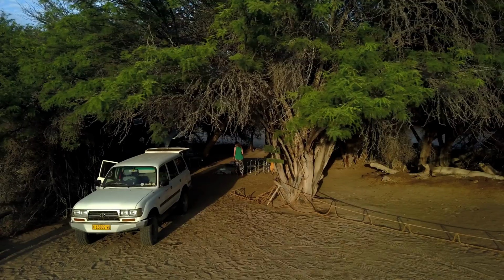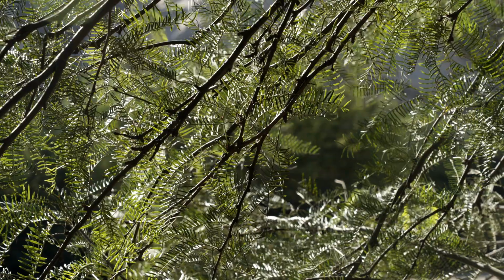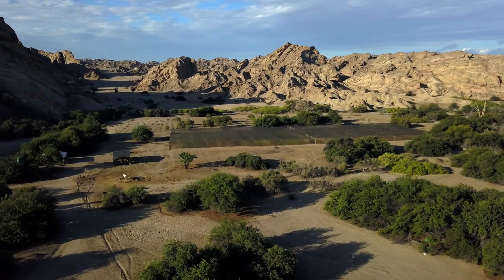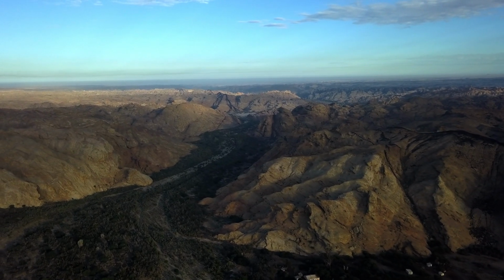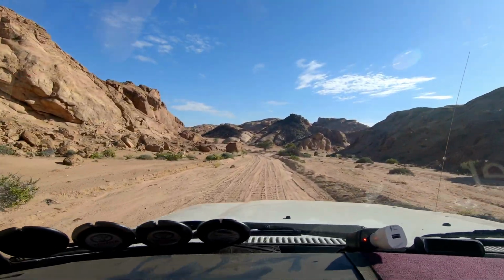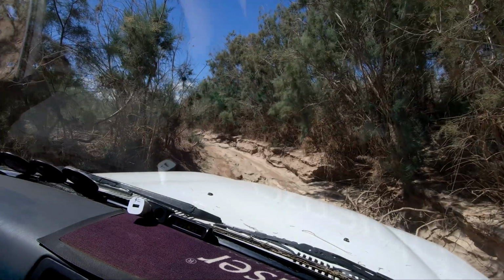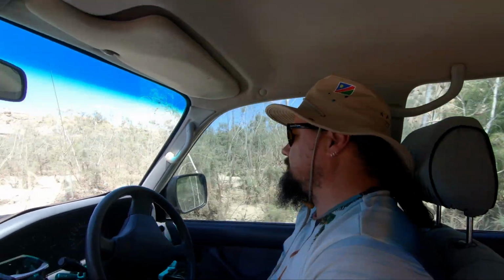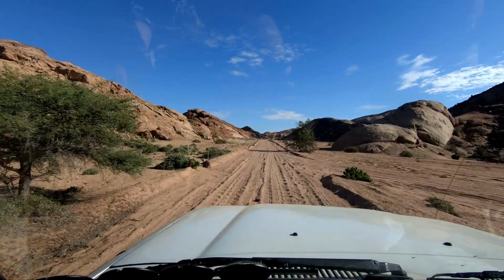Camp where the Swakop rivers meets the Khan river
It's well known that a good camp reduces stress and is really good for you. Unfortunately, when you camp a lot, you have camped at all the camp spots near to you.

The Swakop is a river in the desert, the Namib desert.

An exciting new camp is opening to the public soon. Situated on the banks of the Swakop river, just downstream of where the Khan and Swakop rivers meet, Palmenkop is a very unique camp.

As everything is provided apart from bedding, food and drinks, packing for a stay at this glorious camp is very quick and light.

There is access to the river, and you can go for a drive up the Khan river to see some wildlife, or further up the Swakop river to see the Welwitschia plants.

There are hiking routes laid out for the more sporty campers.
The video shows what to expect on a typical camp, but there is much more!

To book your own camp, contact Alessandra at Palmenkop